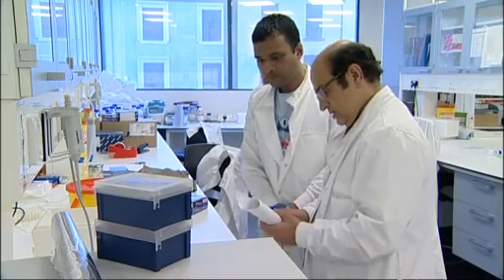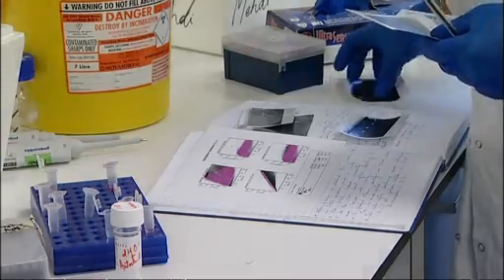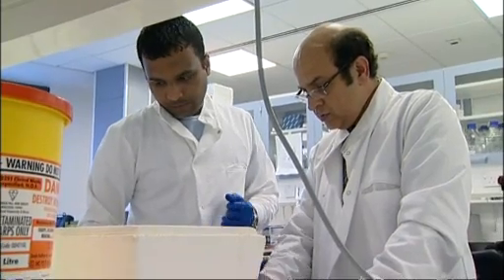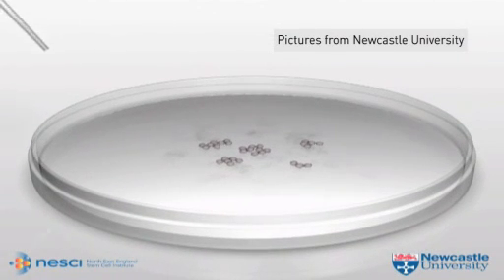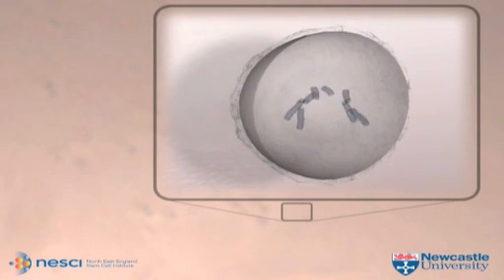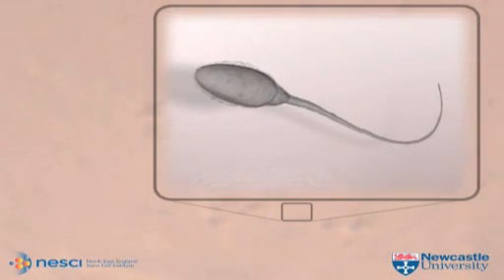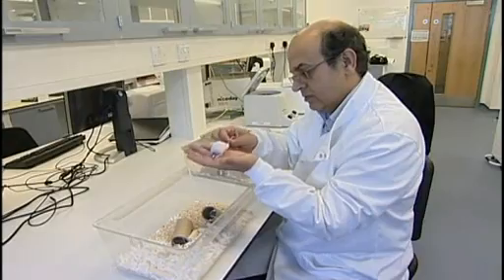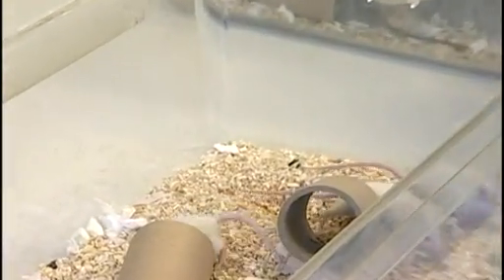Scientists create 'human sperm' from stem cells